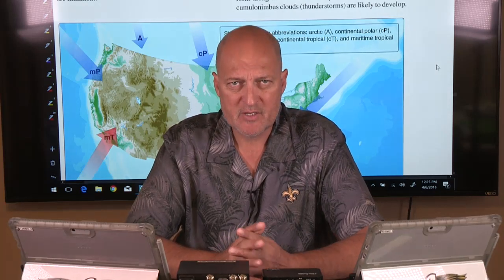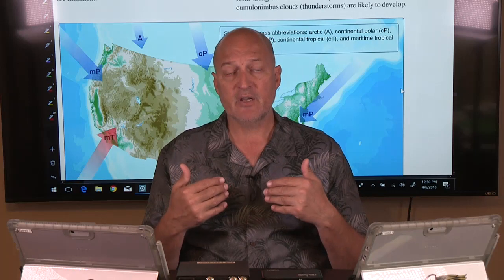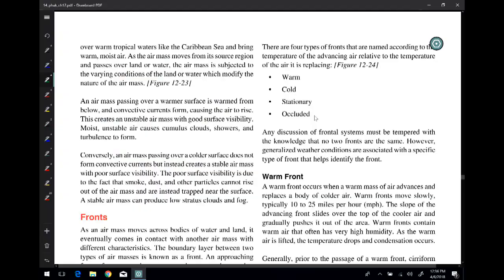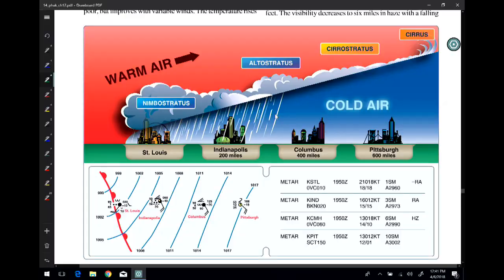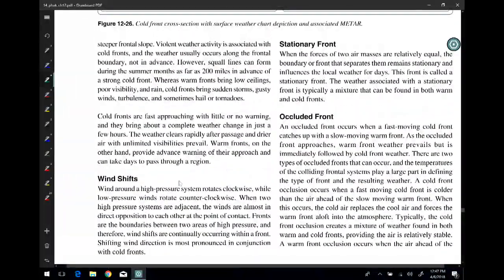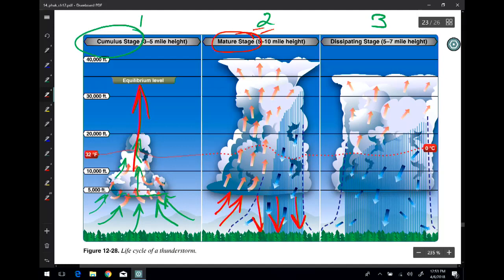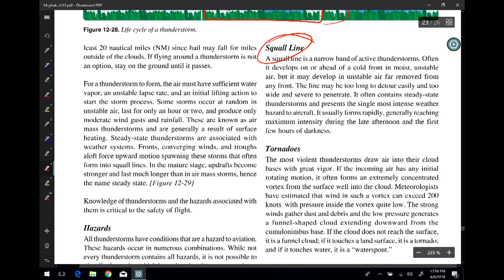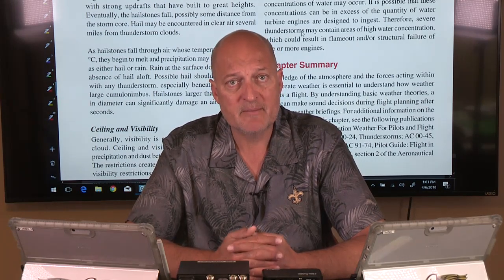AMS Jr. GRND, Wx Theory, Part III